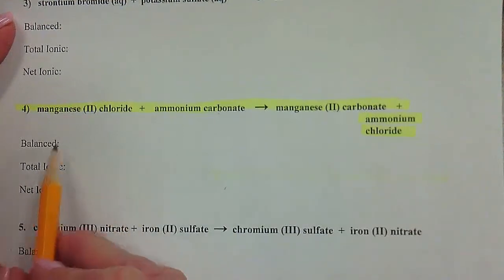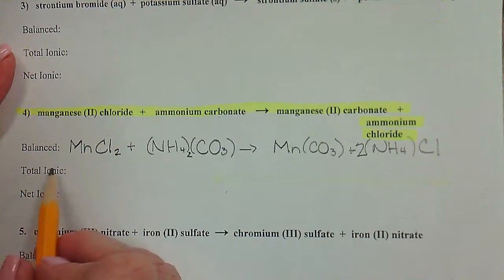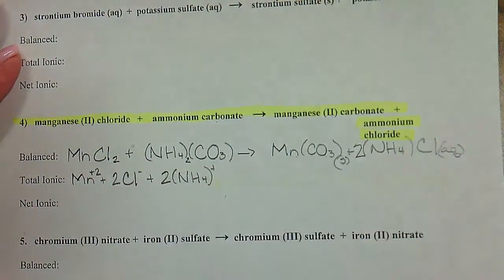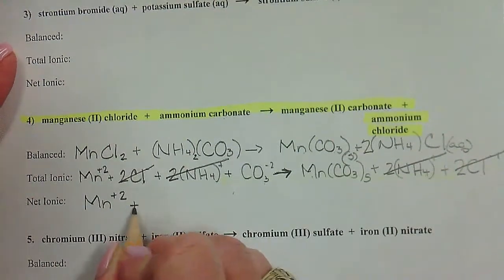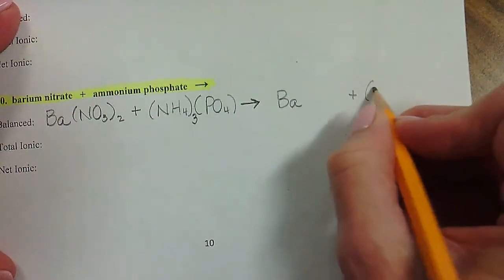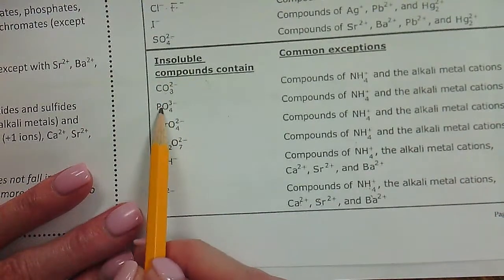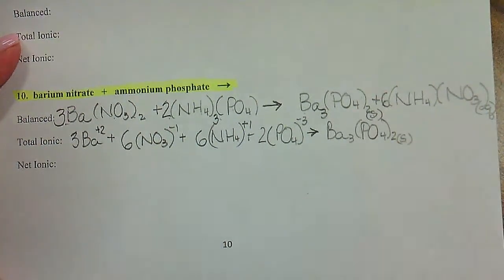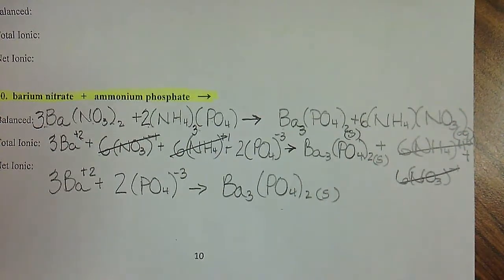Honors Solutions HW Day 3